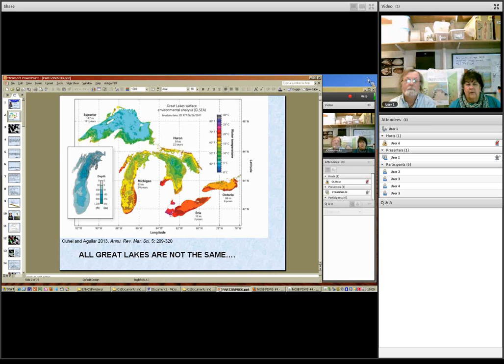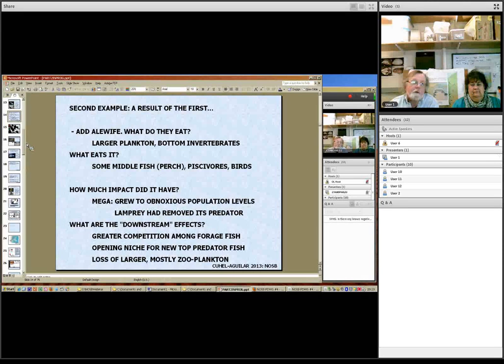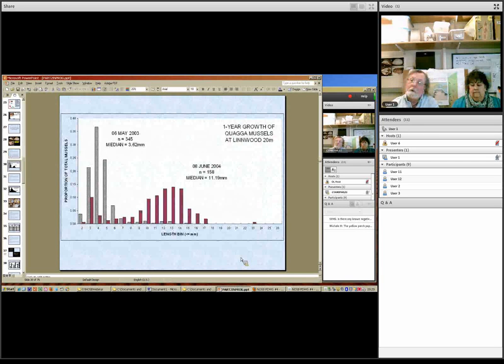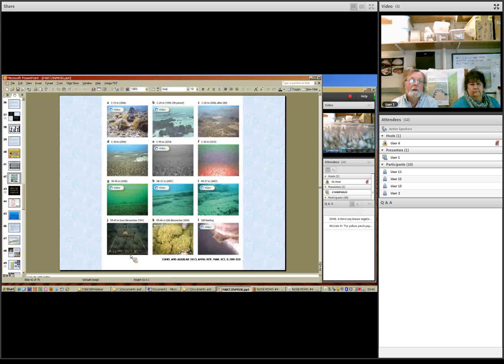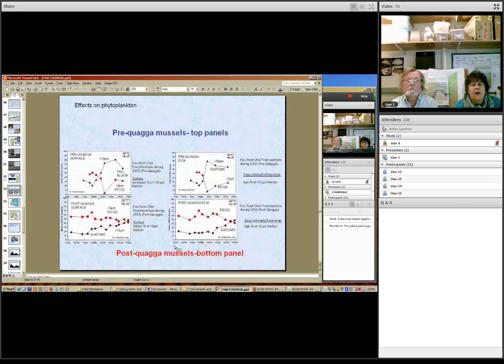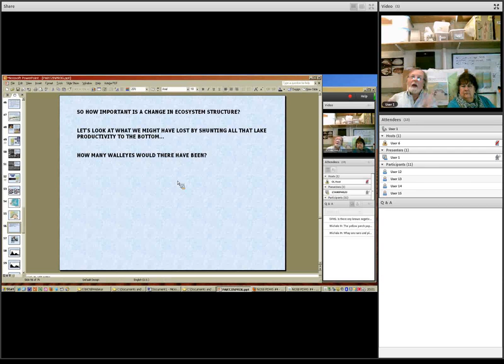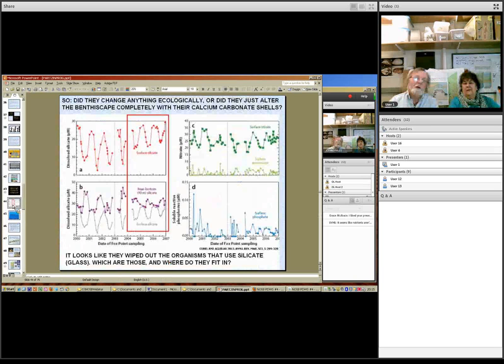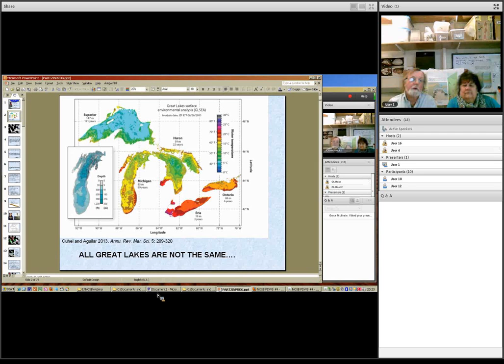NOSB PDWS 4 Drs Aguilar Diaz and Cuhel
NOSB Professional Development 2012/13 Series
The free online webinar series, began in December 19, 2012 and ran through January 2013 and focused on the 2013 NOSB competition theme, The Great Lakes: A Window into Freshwater Science. The purpose of the series was to provide teachers with the opportunity to enhance their knowledge of topics related to freshwater environments, as well as science and policy issues relevant to the Great Lakes.